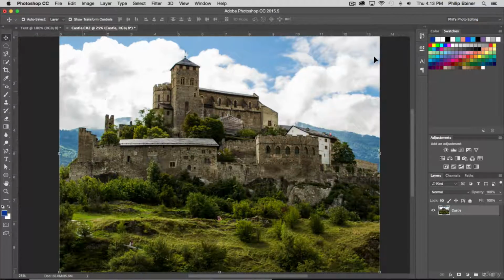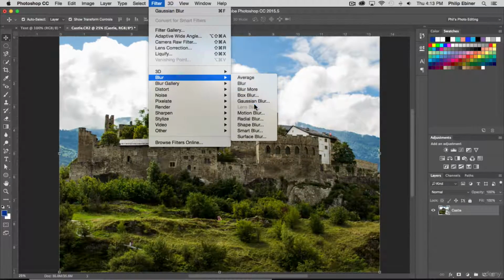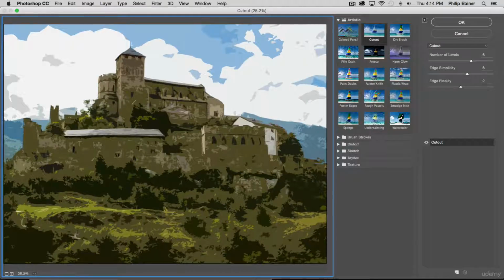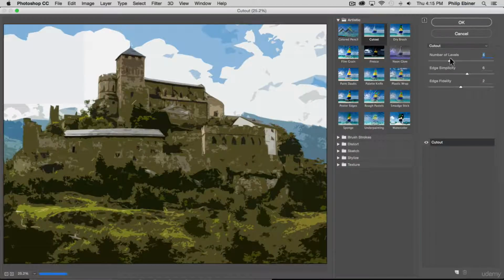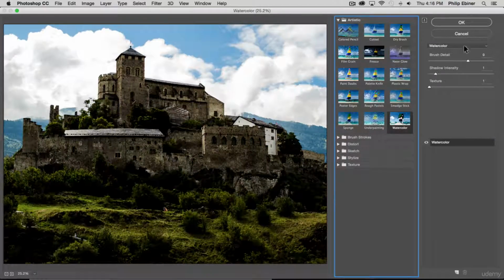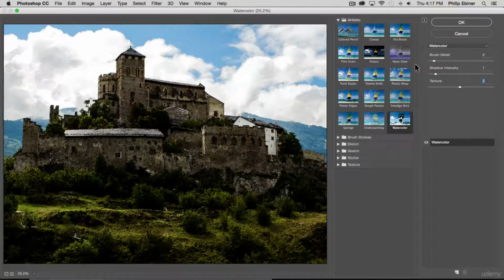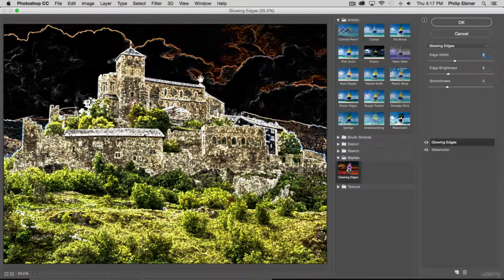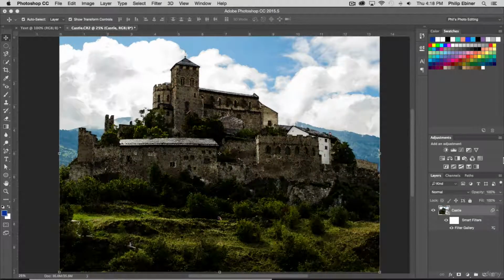Introduction to Filters and the Filter Gallery